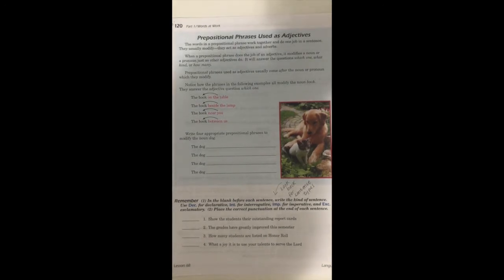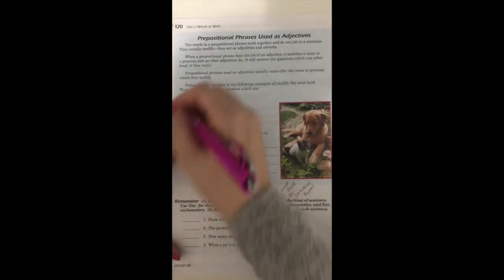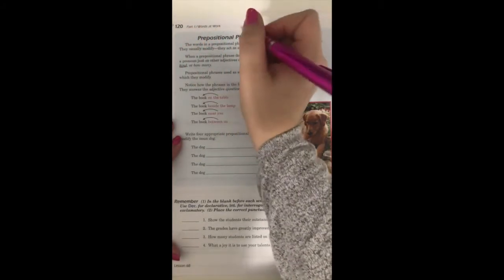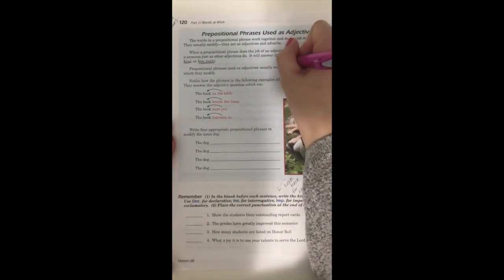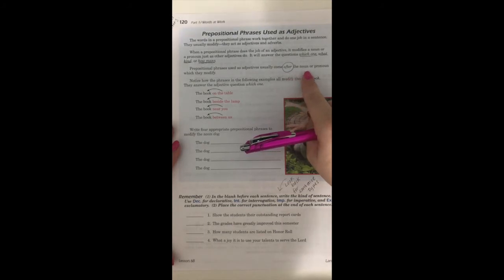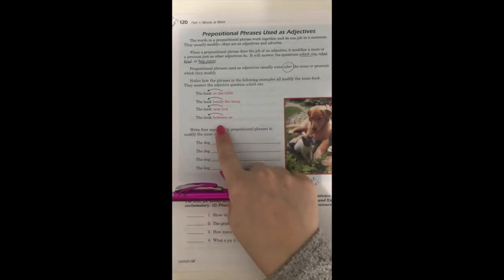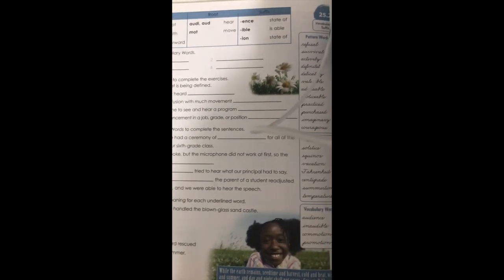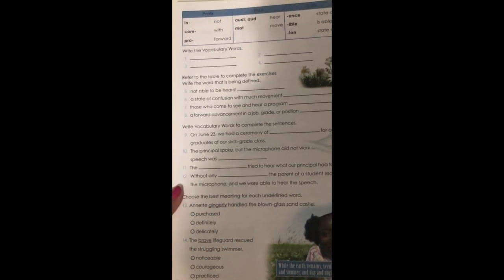March 3rd Lessons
Lessons for Wednesday, March 3rd